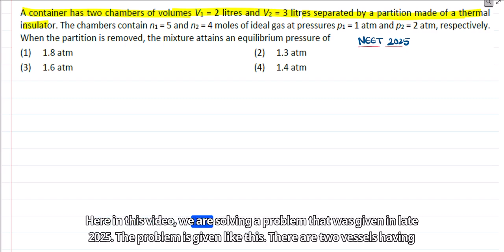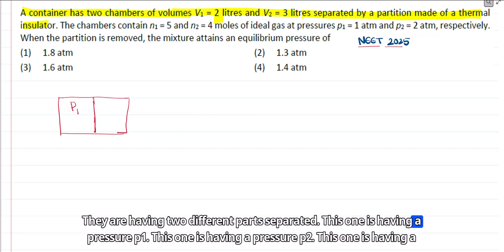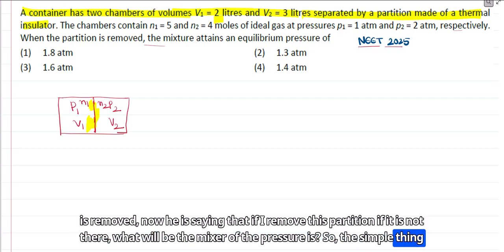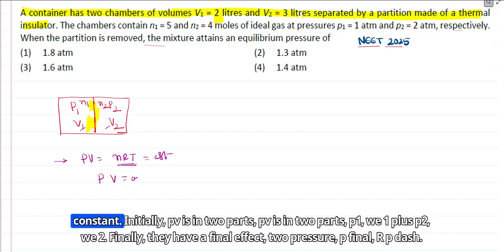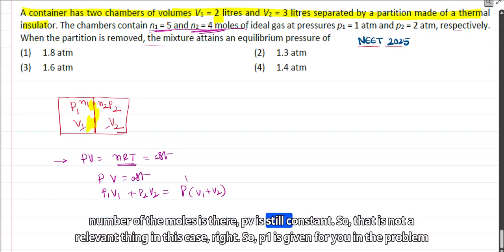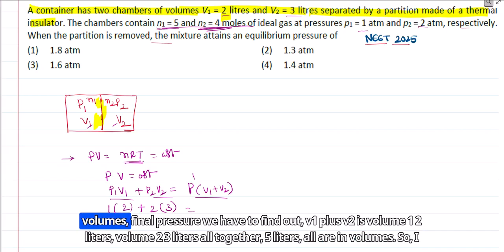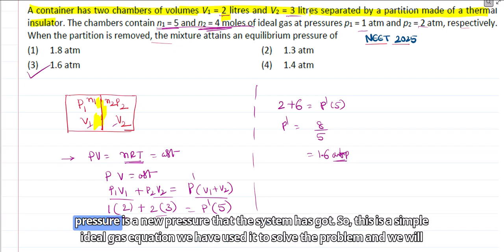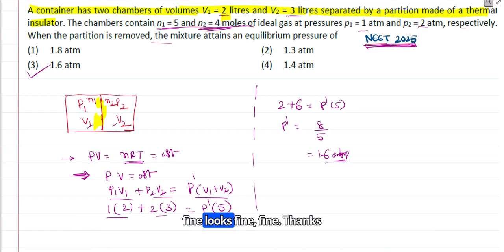NEET 2025 physics question based on thermal properties of matter and ideal gas equation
Master NEET 2025 Physics: Thermal Properties & Ideal Gas Equation Explained!Are you preparing for NEET 2025? In this video, we dive deep into a crucial physics problem that combines the Thermal Properties of Matter with the Ideal Gas Equation. Understanding how these concepts interact is key to scoring high in the physics section!

What's inside this video:Problem Statement: A detailed look at a system with two chambers of different volumes ($V_1 = 2$ liters, $V_2 = 3$ liters) separated by a thermal insulator [00:19].Step-by-Step Solution: Watch as we apply the Ideal Gas Equation ($PV = nRT$) to find the new equilibrium pressure after removing the partition [01:21].Key Concepts:

Learn why the product of pressure and volume remains constant in this specific system and how to calculate the final mixture pressure [01:51].Expert Tips: Get insights into the level of difficulty for the NEET 2025 physics paper and how to approach "ability-testing" problems with confidence